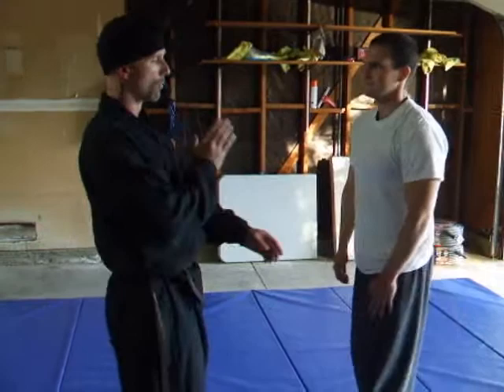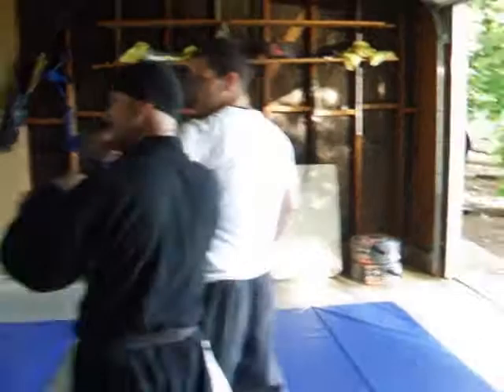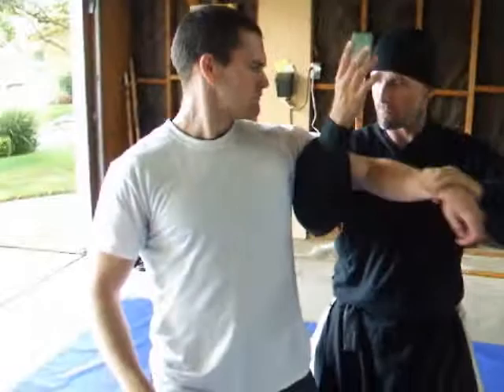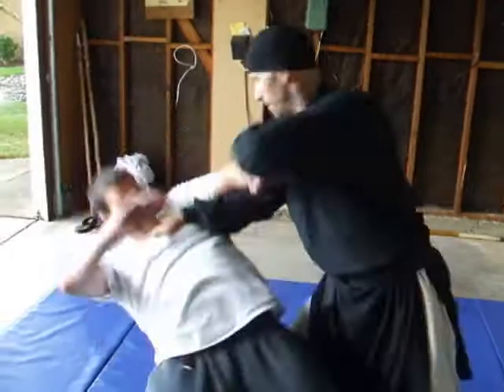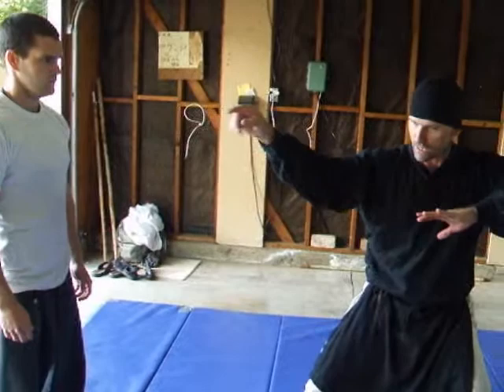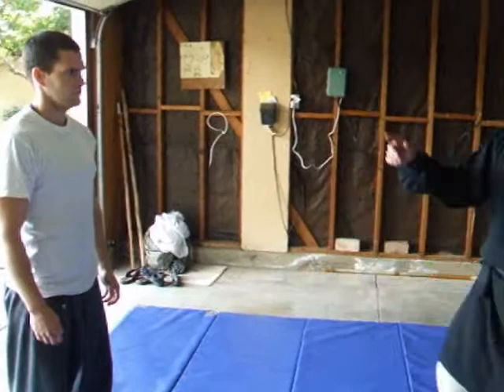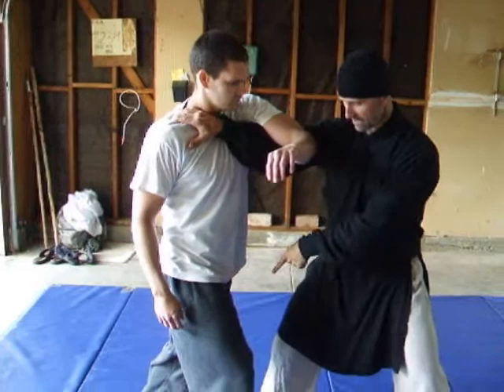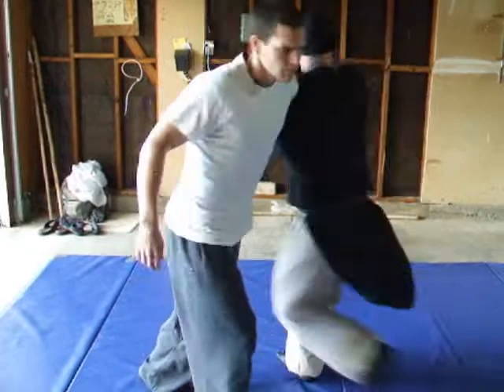Wu Chi Chuan: Take down from Frontal attack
Take down from a frontal attack